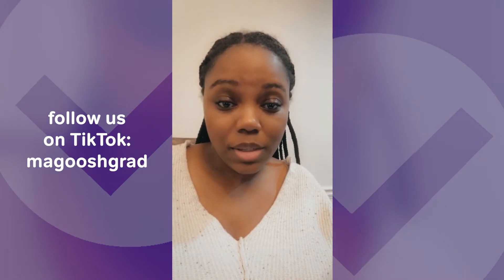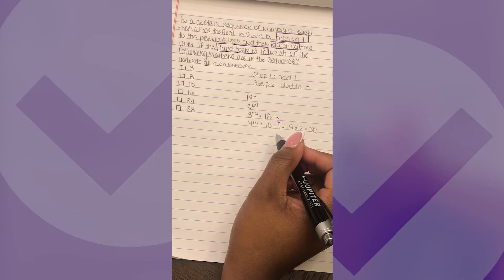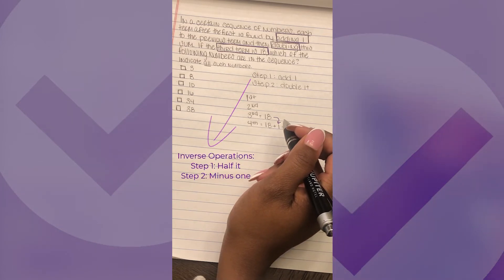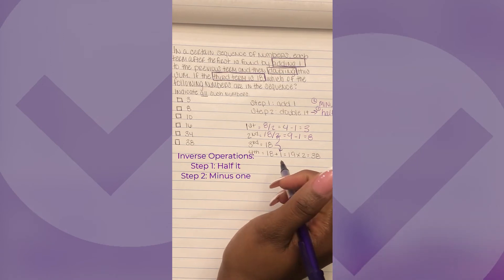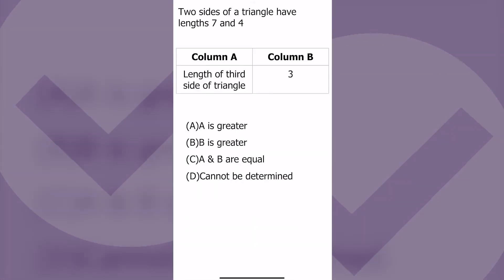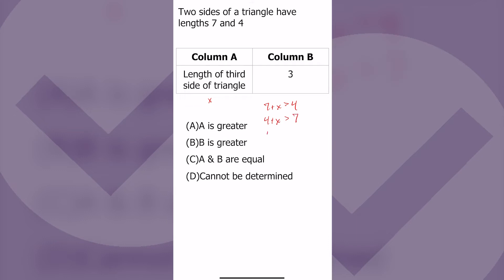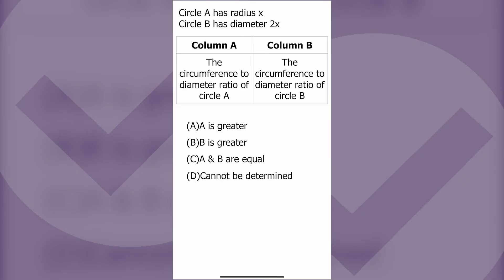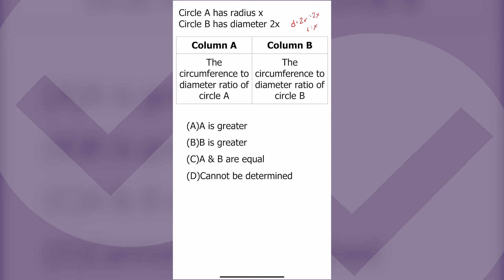GRE Quant TikTok Compilation